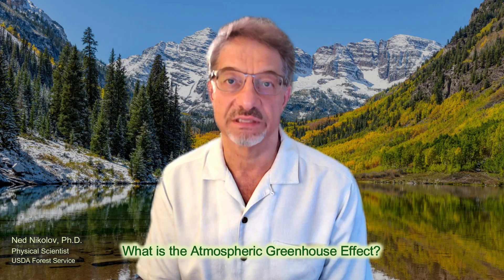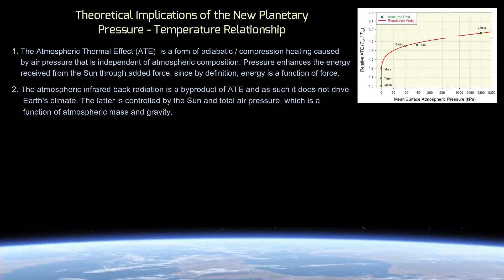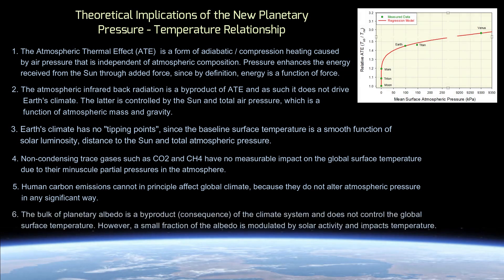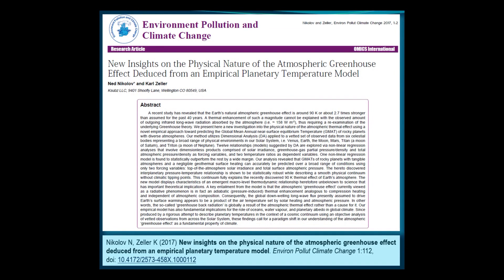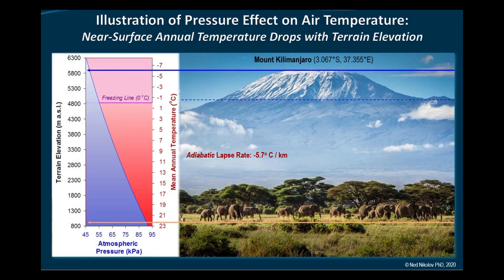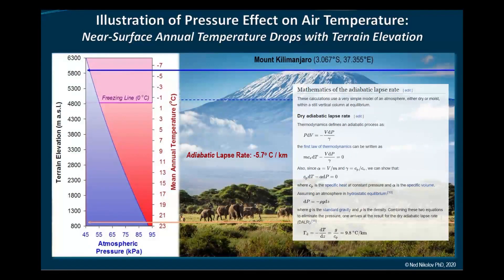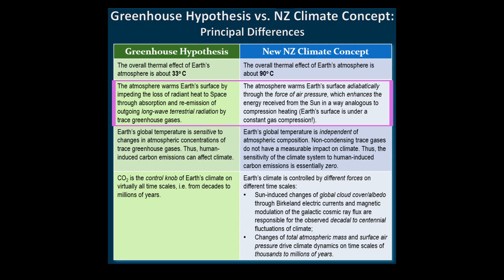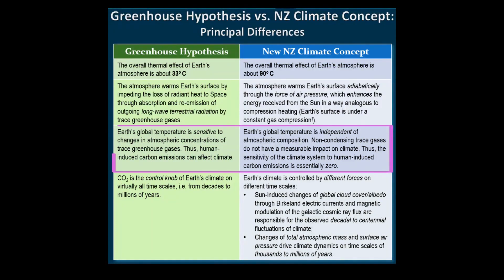Demystifying the Atmospheric Greenhouse Effect: Toward a New Physical Paradigm in Climate Science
Author: Ned Nikolov , Ph.D. Physical Scientist, Colorado USA
This is a heavily edited version of a video which provides a critical analysis of the Greenhouse Effect concept, which is at the heart of present climate projections by the IPCC.  The full video lays out evidence and provides discussions that you have likely not seen before. You will learn about an emerging physical Paradigm in climate science that resolves numerous problems of the radiative “Greenhouse" theory and offers a whole new perspective on climate change and the societal response to it... A great effort has been made to ensure a graphically rich content that is understandable to both laymen and experts in the field of climatology.

It's also on Vimeo